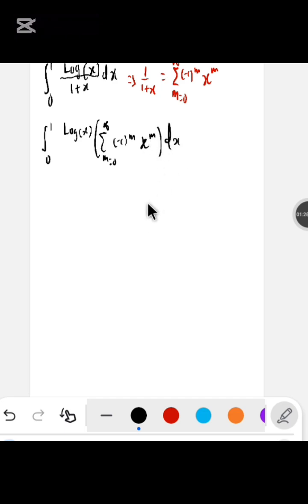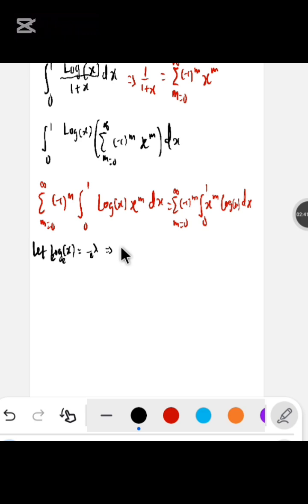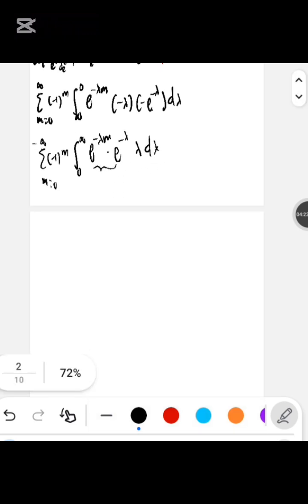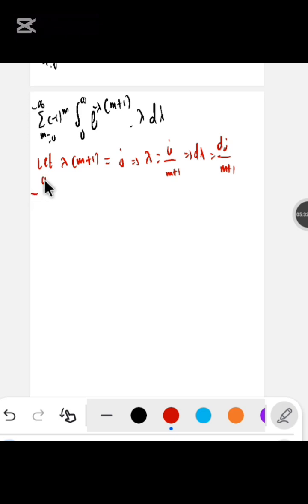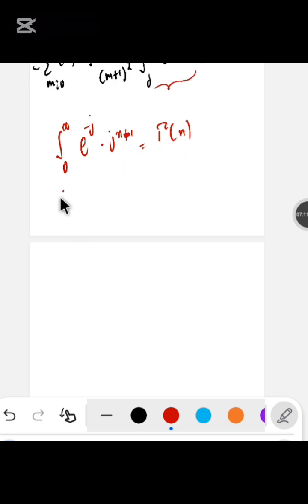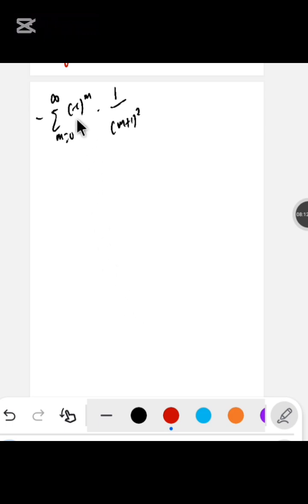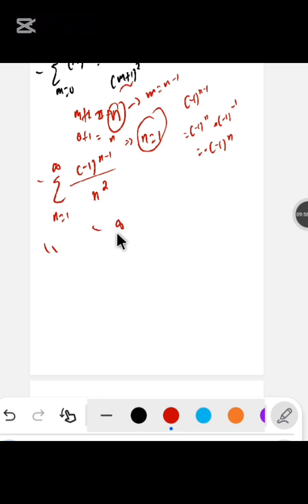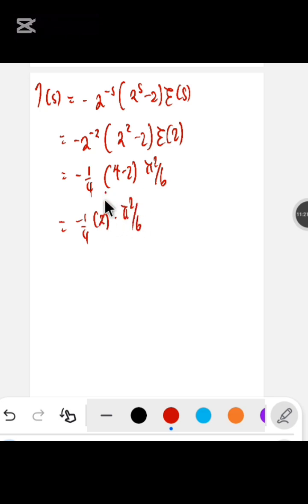Eta dirichilet function | ∫log(x)/(1+x)dx=-π²/12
Are you ready to tackle one of the most interesting definite integrals in calculus? In today’s episode of Mathematics Made Easy, we are evaluating the famous integral $\int_0^1 \frac{\log(x)}{1+x} dx$.

While it might look intimidating at first glance, we break down the solution step-by-step so anyone can follow along! We will explore how to use infinite series, specifically the geometric series expansion, and connect our result to the Basel problem and the Riemann Zeta function. By the end of this video, you'll see exactly why this beautiful integral evaluates to $-\frac{\pi^2}{12}$.

What you'll learn in this video:

How to set up the integral for evaluation.

Converting the rational part of the integrand into an infinite geometric series.

The technique of integrating term-by-term.

Recognizing and evaluating the resulting alternating series.

⏱️ Timestamps:

0:00 - Introduction to the integral

1:15 - Rewriting using an infinite geometric series

3:30 - Interchanging the sum and the integral

5:45 - Evaluating the integral using integration by parts

8:20 - Solving the infinite alternating series

10:05 - Final answer and conclusion